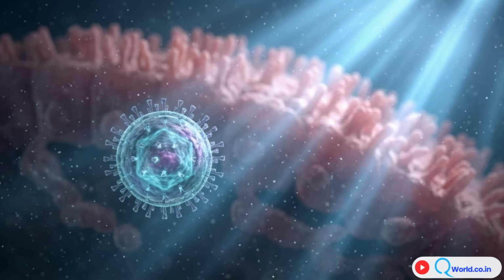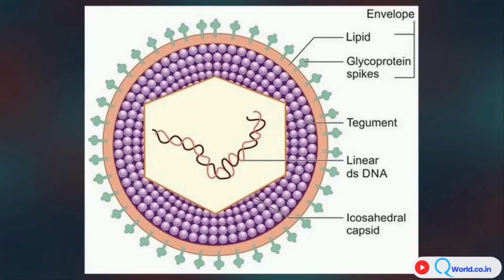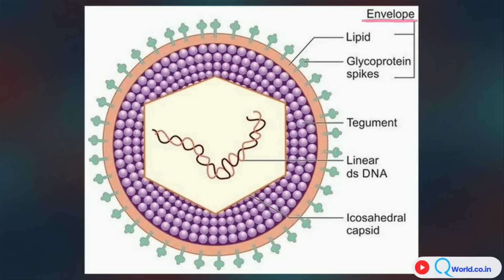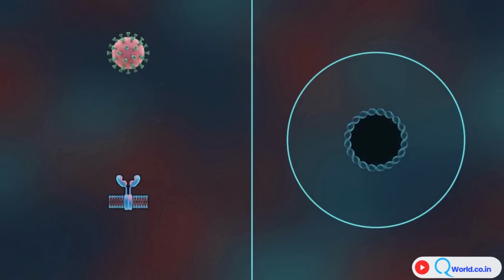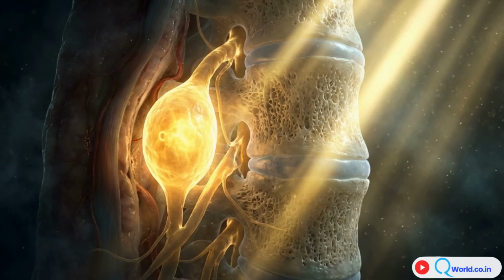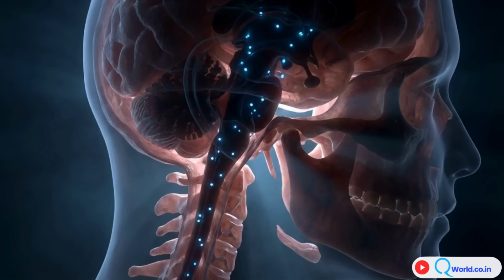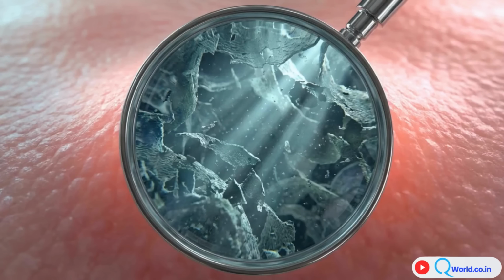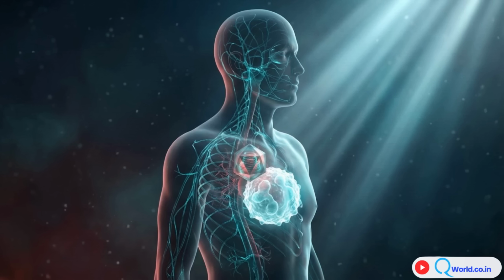The Ultimate Guide to HSV (Herpes simplex virus) and VZV (Varicella Zoster virus) for Medical Exams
Master viral exanthems by understanding how Herpes Simplex Virus and Varicella-Zoster Virus disseminate to seed the epidermis.

This session explains the pathogenesis of these high-yield herpesviruses for medical students and clinical trainees. We examine their structural characteristics, nervous system involvement, and how they migrate hematogenously to cause vesicular rashes. By reviewing these specific infectious disease patterns, you will gain a clearer understanding of how to differentiate primary infections from reactivation cases.

We also cover essential diagnostic methods and clinical management strategies to improve your diagnostic accuracy. Understanding the latency sites and clinical presentation is critical for both academic performance and effective patient care.